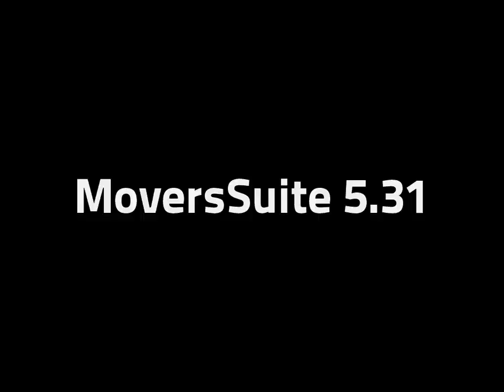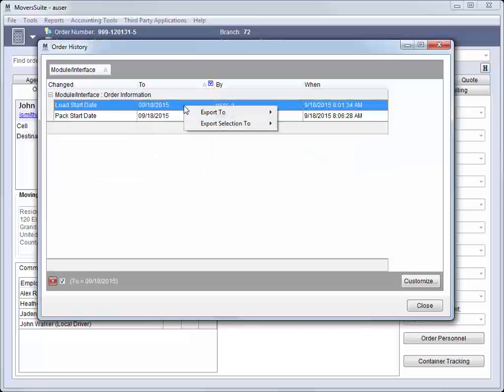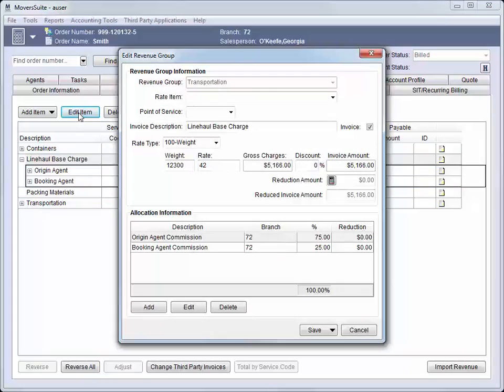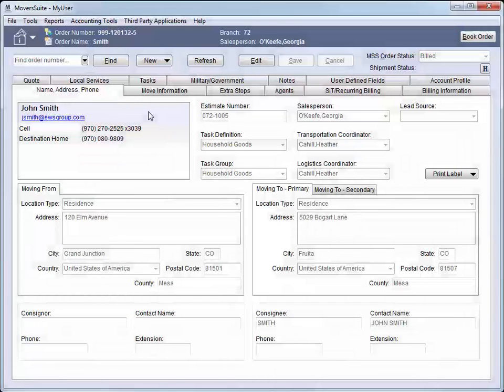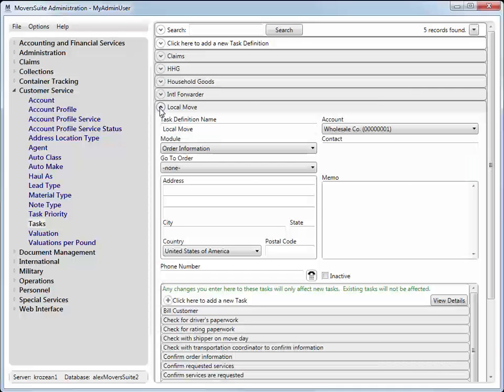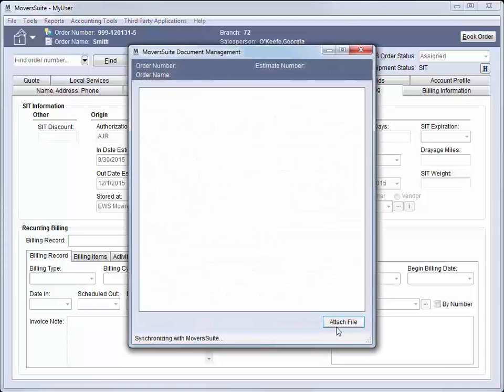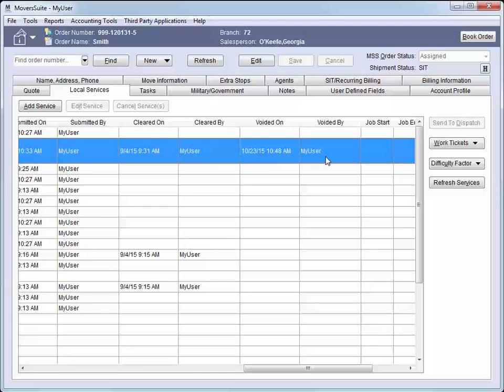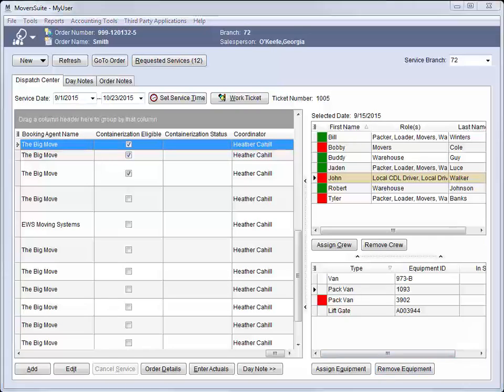Overview of the enhancements made at MoversSuite 5.31